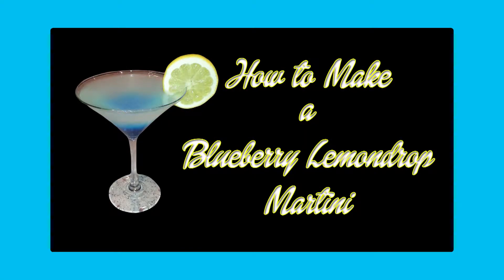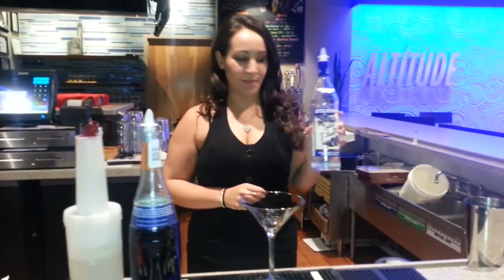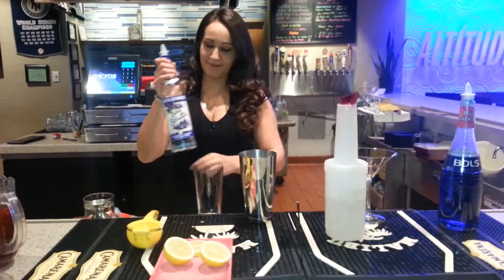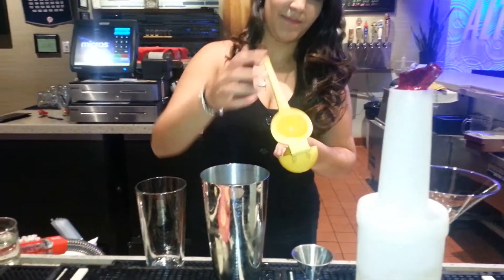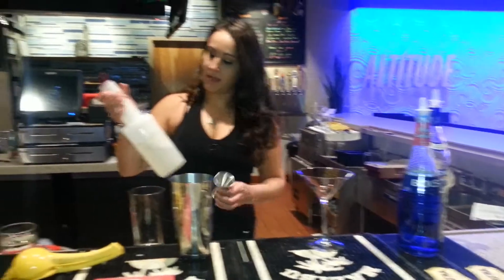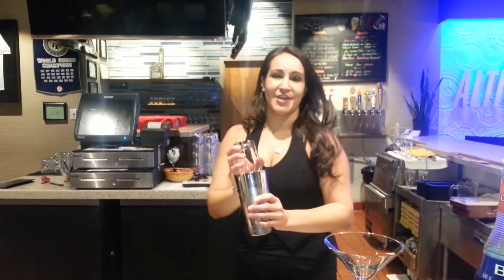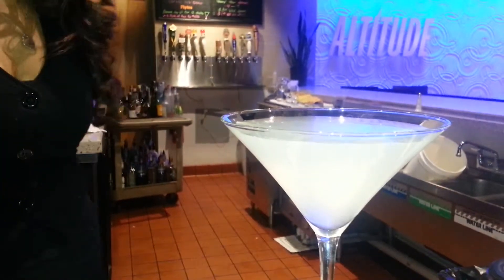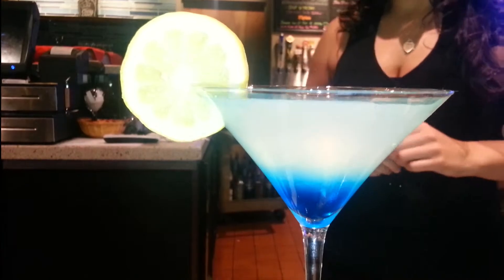How to Make A Blueberry Lemon-Drop Martini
Its illegal to consume alcohol if your under the age of 21. This fun and simple martini is made from Stoli Blueberry Vodka, Blue Curacao, 1 Whole Lemon, and Simple Syrup. Bartender: Sonia MacDonald Location: Altitude Sports Bar, Hotel Cascada.